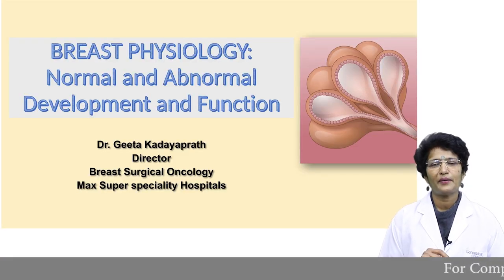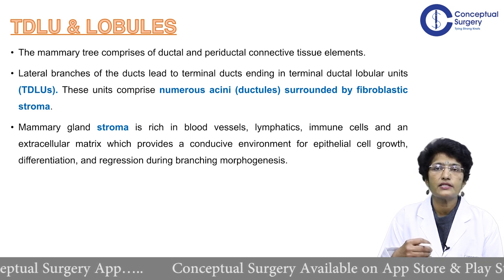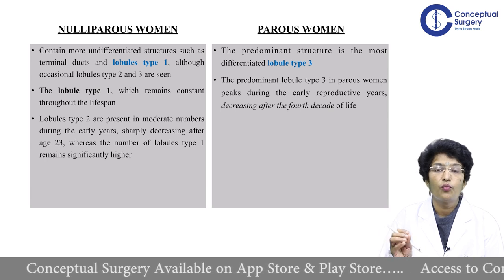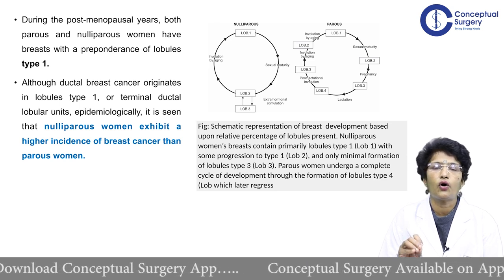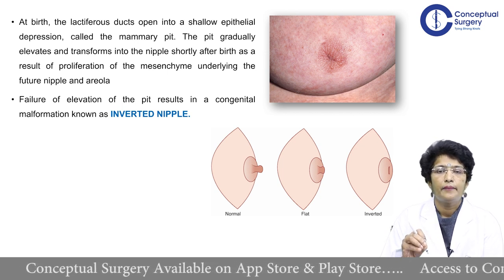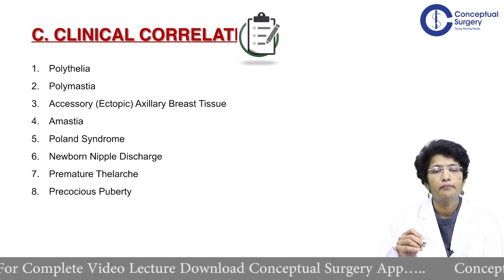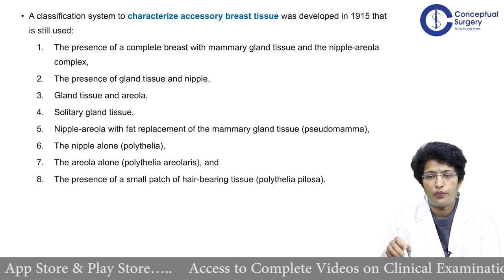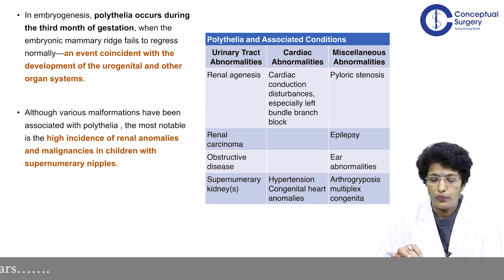Breast Physiology I Dr. Geeta Kadayaprath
The breast is a functional organ and its functions are influenced by the various hormones circulating in the body, primarily GnRH, estrogen, progesterone, prolactin, growth hormone, etc. The complex interplay of these hormones kicks in at various stages of development, causing the breast to develop from a tiny bud to a fully developed breast.
It is fascinating to learn how the breast prepares itself to lactate during pregnancy and then produces milk at the time of lactation.
While it is important to know the normal, it is equally important to know the abnormal. Developmental abnormalities can alter normal function.
As a surgeon, recognition of anatomical abnormalities and altered physiology is important in setting the patient’s expectations right.

When you are aware of the situation, your explanation will be more convincing!

Happy learning!!